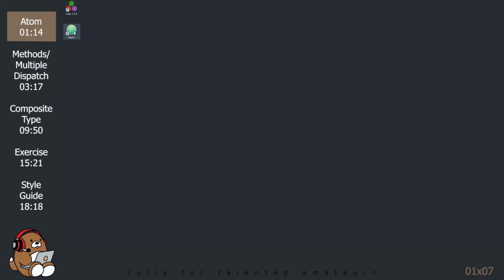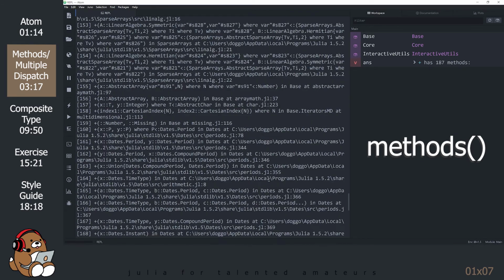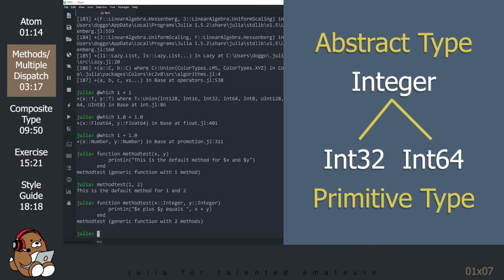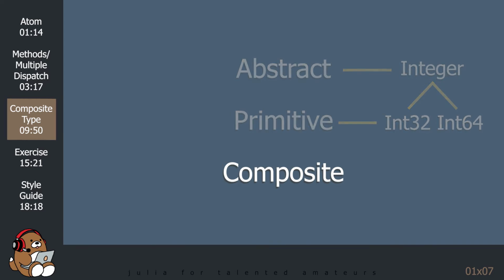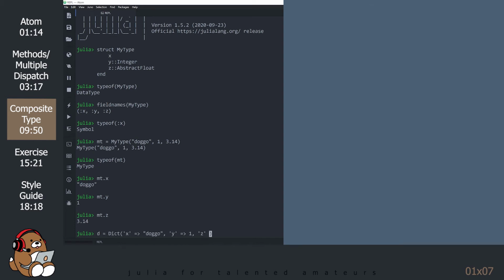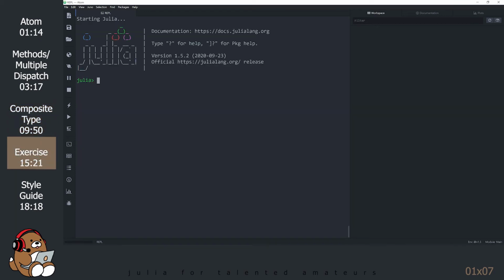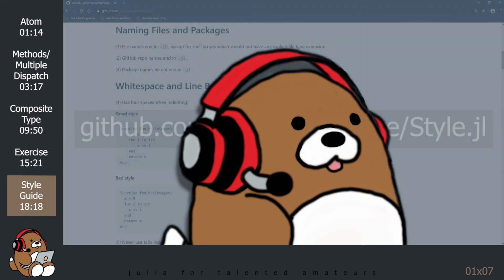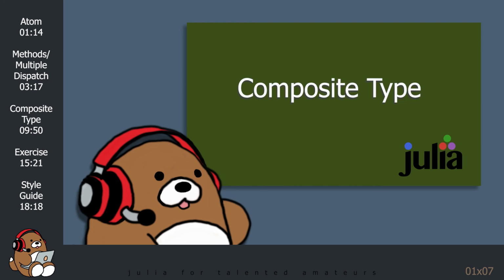[01x07] Julia's Secret Sauce? Methods, Multiple Dispatch and More; Tutorial 7/13 Julia for Beginners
In this Julia Programming Language tutorial, you'll learn about some of the aspect of Julia that make it special, like Methods, Multiple Dispatch, Composite Type and Style.

This is Julia for Beginners Tutorial number 7 out of 13:

00:00 Intro
01:14 Atom / Juno
03:17 Methods and Multiple Dispatch
09:50 Composite Type
15:21 Exercise
18:18 Style Guide

About Julia for Beginners Tutorial Series:
New tutorials are posted on Sundays.

About Atom:
Atom is a free and open-source text editor developed by GitHub that can be used for multiple programming languages.

About Juno:
Juno is the free Julia extension designed to be used in Atom.